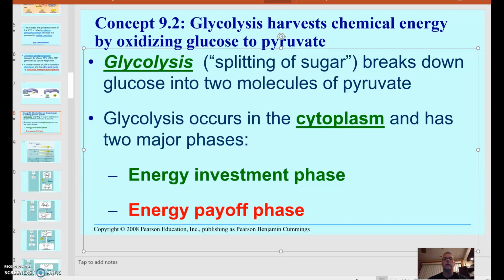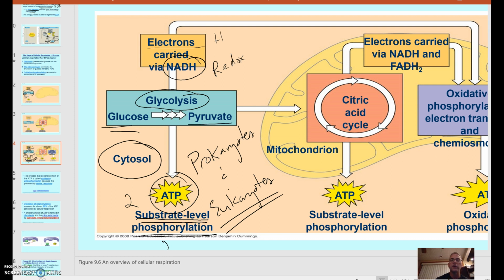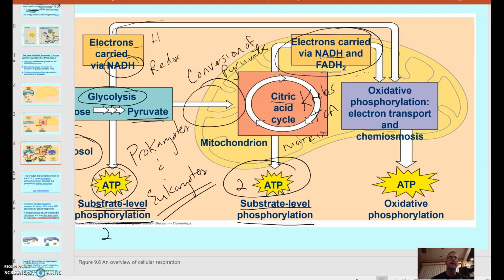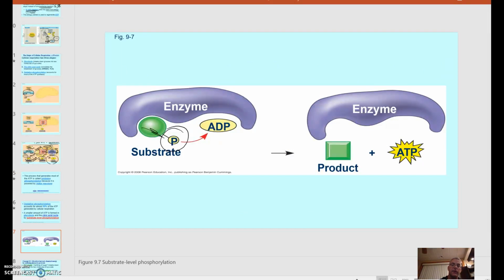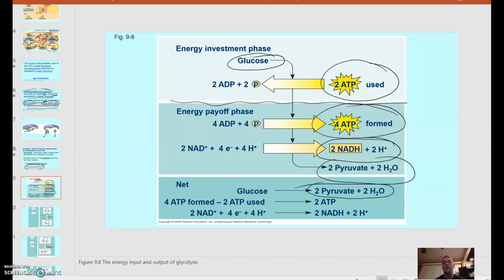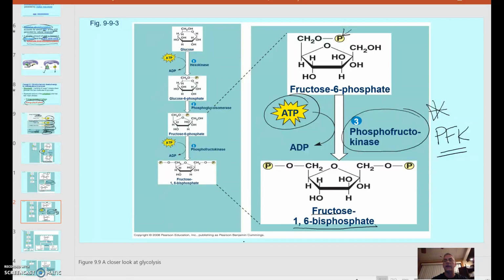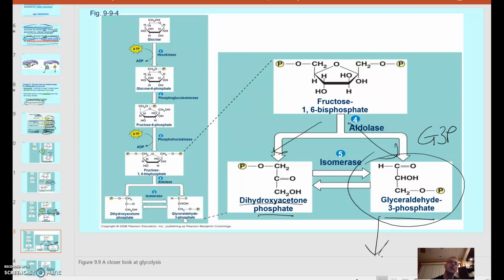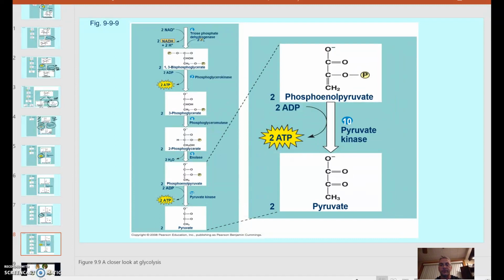AP Biology Video Review 9.2 Glycolysis